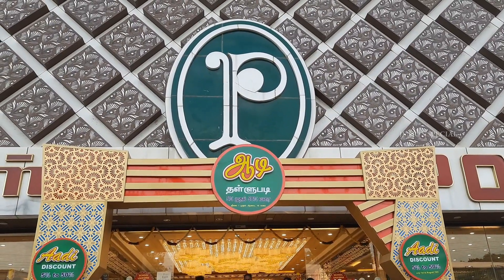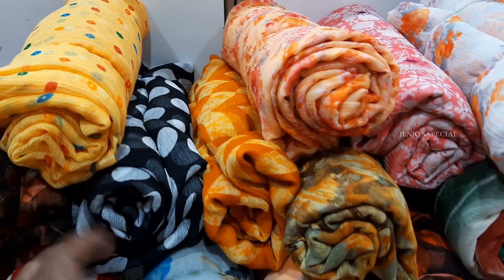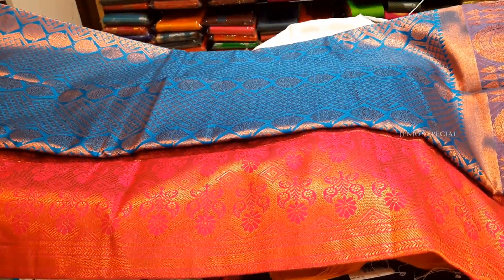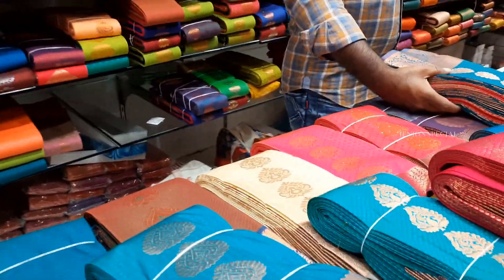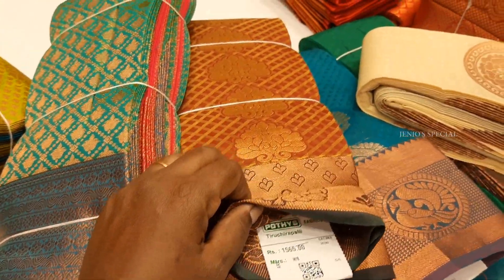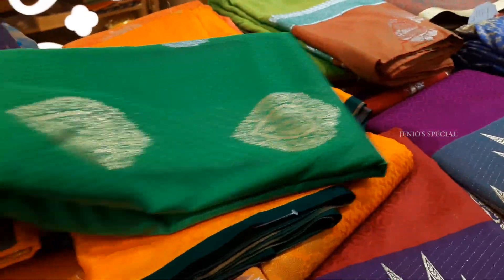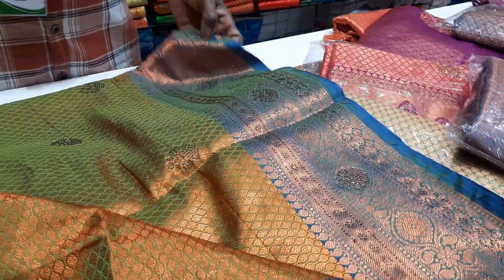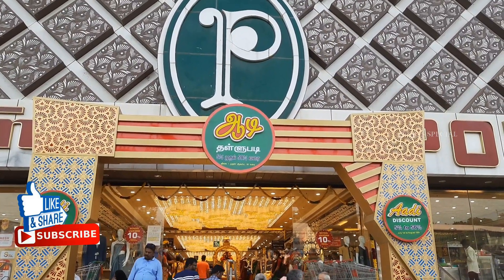Pothys Aadi Offers 2022 | 1+1 Combo Offer | Silk Sarees | Soft Silk Sarees | Copper Zari Sarees